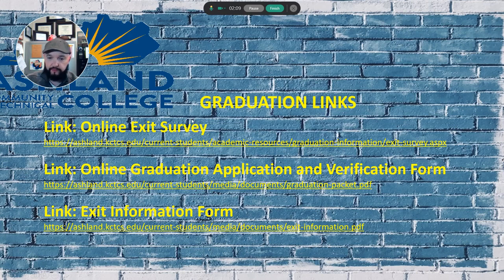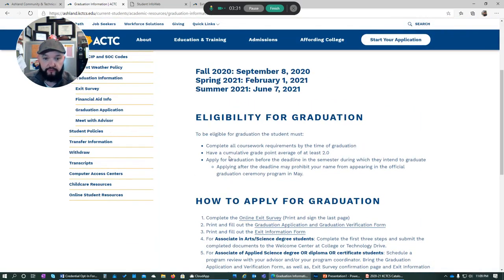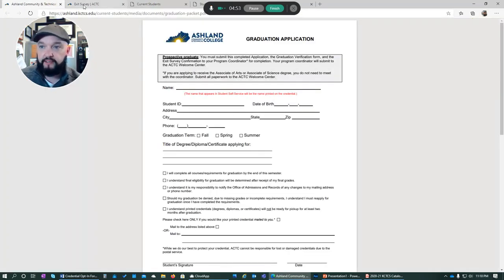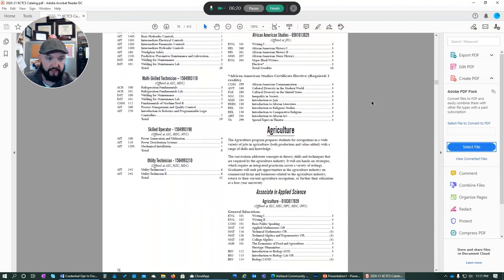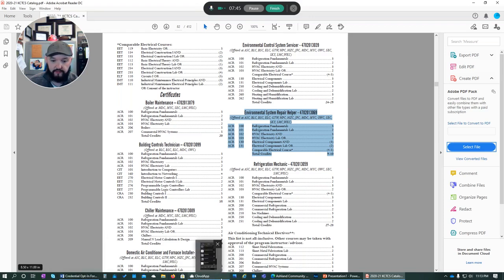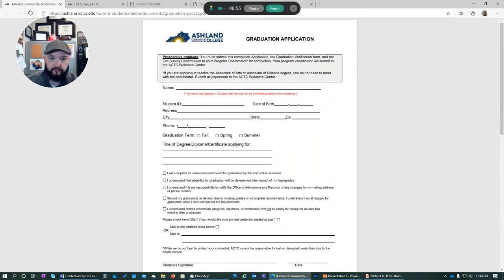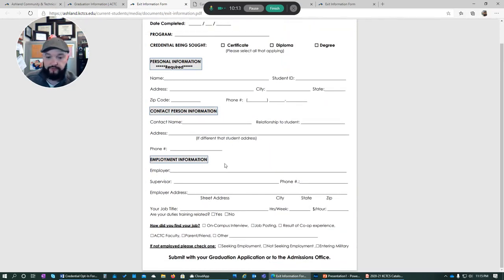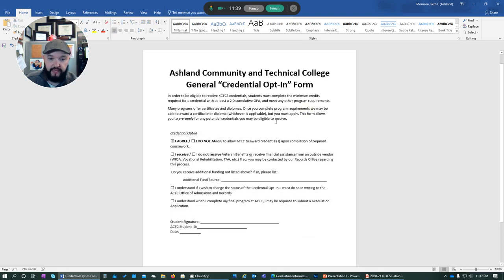Graduation Apllication Video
Short video describing how to apply for graduation. Remember: You are responsible for applying at the beginning of the semester in which you anticipate graduating and you need to apply for certifications as you're eligible, not at the end of your program.